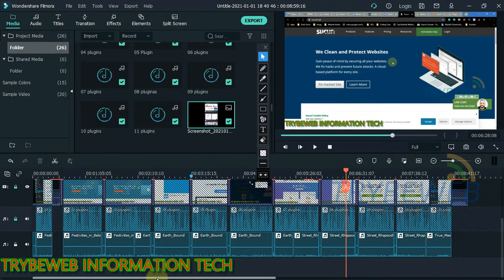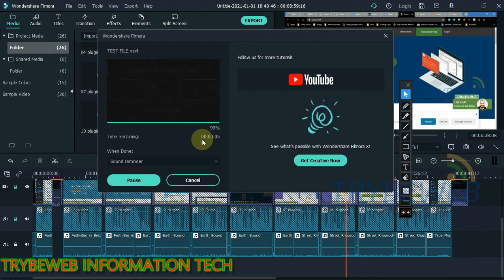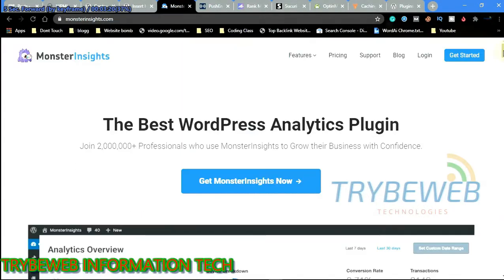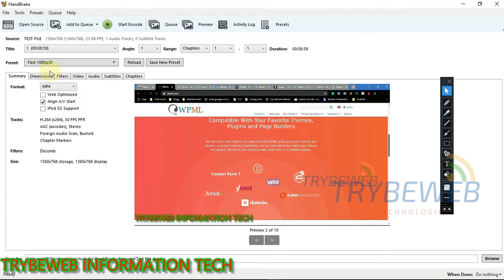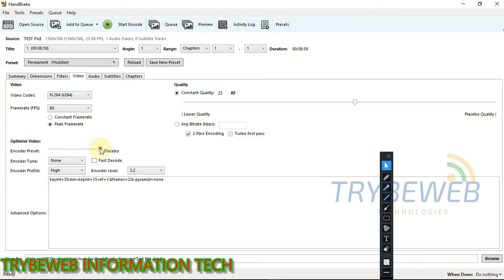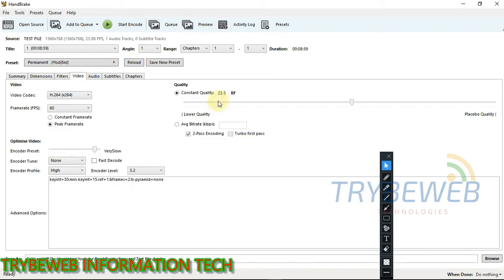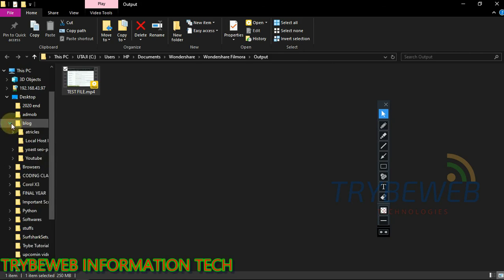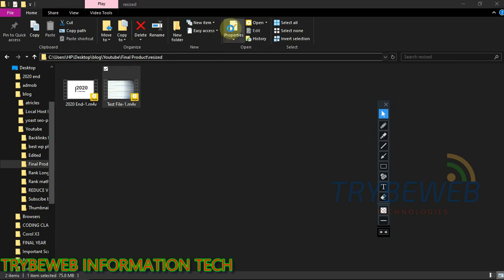How To Reduce Video Size Without Losing Quality - Best Video Compression Tool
How To Reduce Video Size Without Losing Quality - Best Video Compression Tool For How To Make Video Size Smaller Without Dropping The Quality.

Handbrake program is a Windows PC software that can be used to compress a video file. If you have been wondering how to make your video files smaller then you should check out this video compression tool.

It can significantly reduce video size, so if you have a very large video file it can be easily made smaller while the video quality remains unchanged.

Thanks to this software, video creators can change video size by decreasing the size of a video, it also gives an option to change the resolution of a video, change video format, but we will be focusing on how to convert videos to a smaller size.

So in this tutorial video, you will learn how to:
Compress large video files without losing quality. Compress video files for email.
Compress video for web.
Compress mp4 video for YouTube, using a free video compressor software.